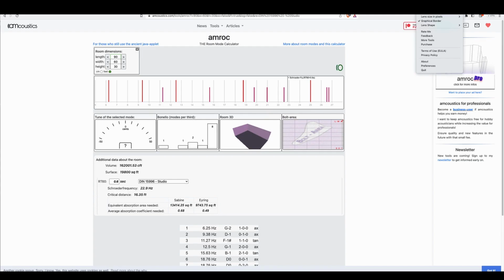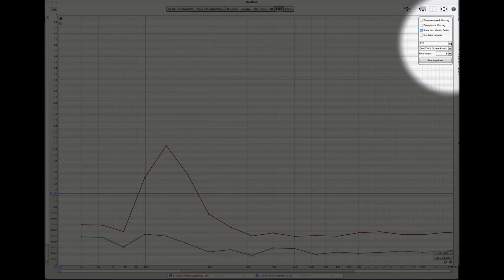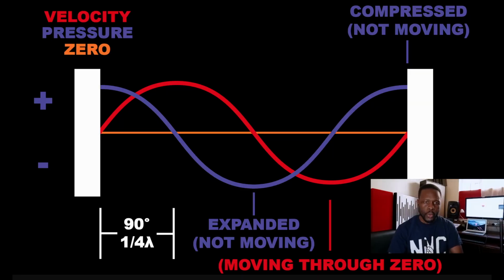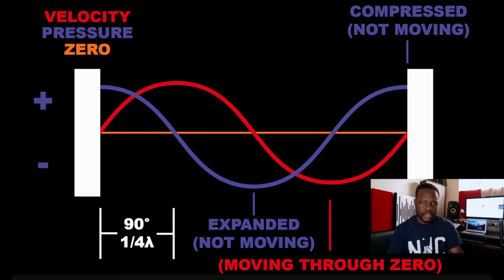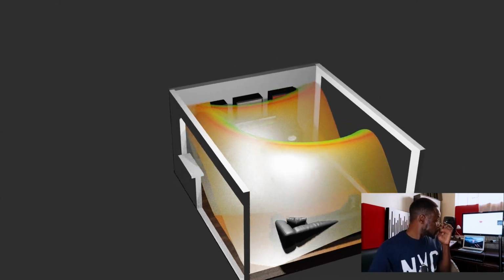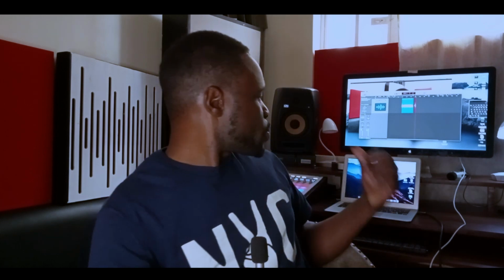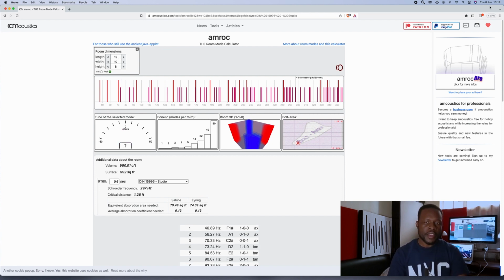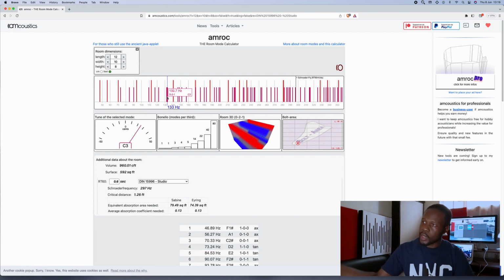HOW TO MANAGE BASS BUILD UP IN SMALL HOME STUDIO/ROOM MODES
Especially effective against room modes are bass traps (also called bass absorbers) with sufficient depth, which are placed in the corners. In the corners, the dispersion of room modes from all three room dimensions is most even, so bass traps can develop maximum effect